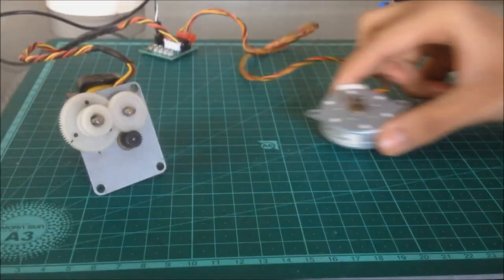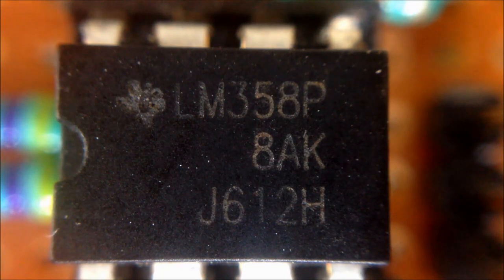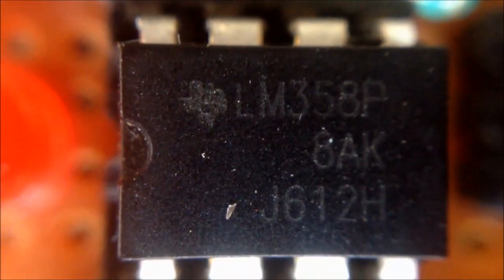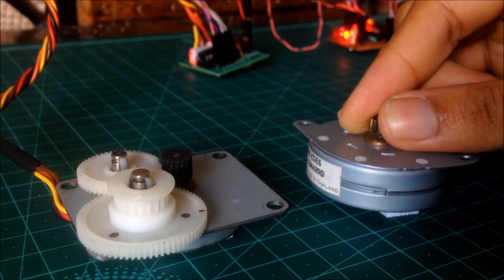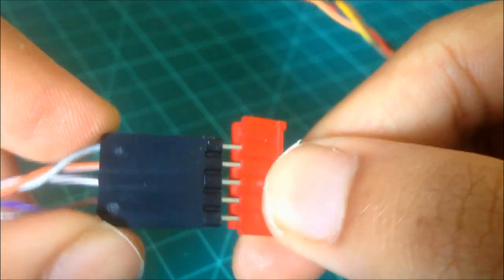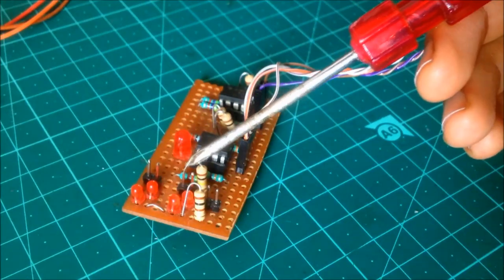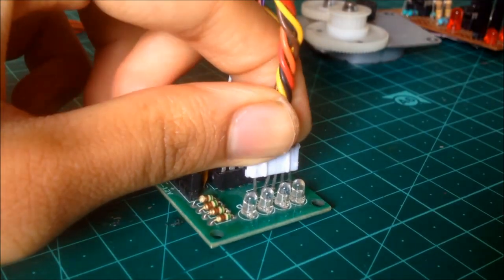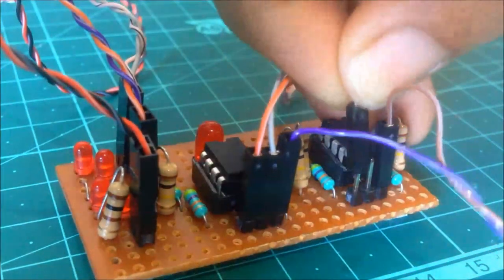HACKED! Stepper Motor Controlled Stepper Motor without Micorocontroller (V2)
Let's use a pair of op-amps to control a steppermotor using a stepper motor without any microcontroller. The last version of this project had some problems which we will be solving today.